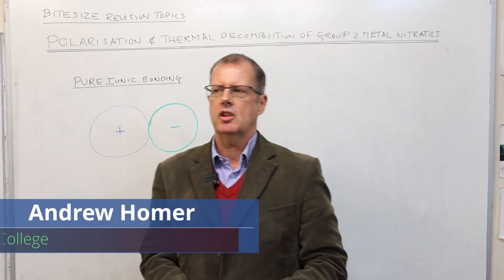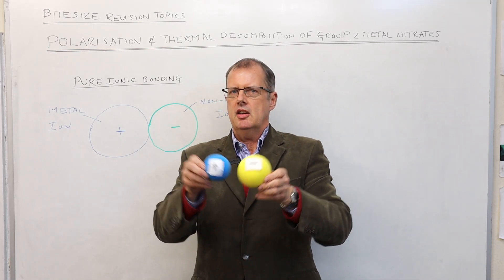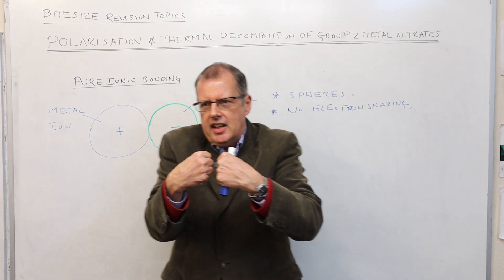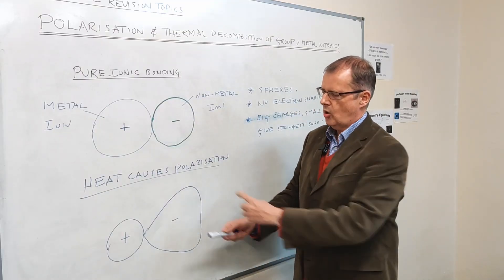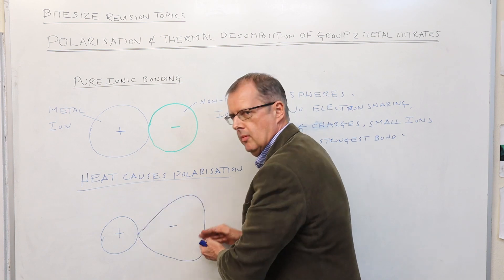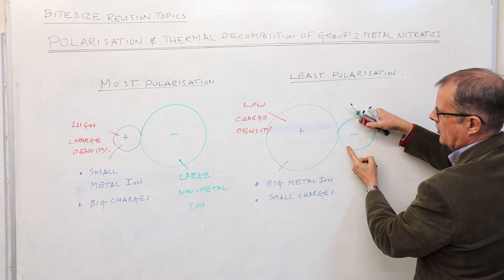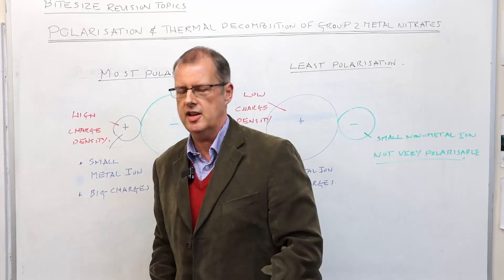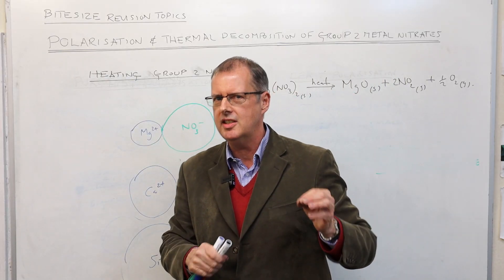A level Chemistry: Polarisation & Thermal Decomposition of Group 2 Metal Nitrates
In this video, Mr. Andrew Homer comprehensively covers the following 2 topics in A level Chemistry:

1) Polarisation
2) Thermal Decomposition of Group 2 Metal Nitrates

If you are interested in finding out more about London Brookes College then please visit our